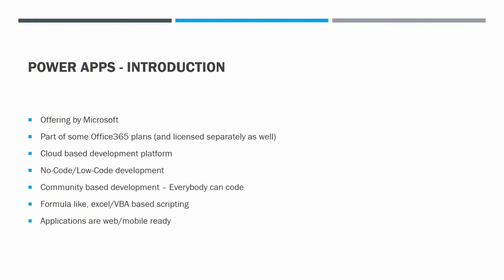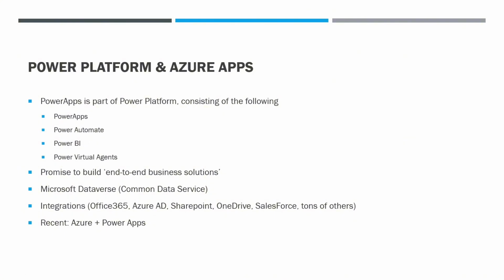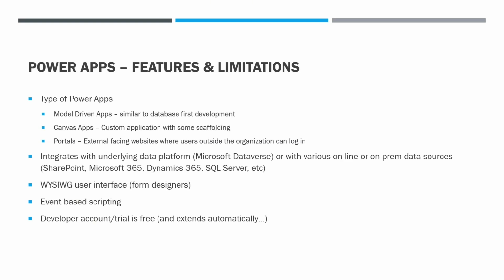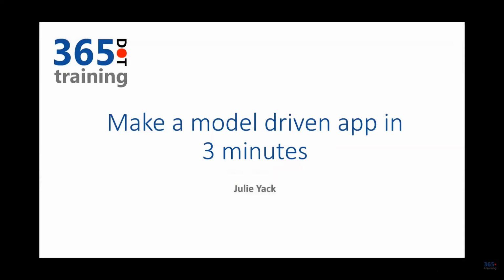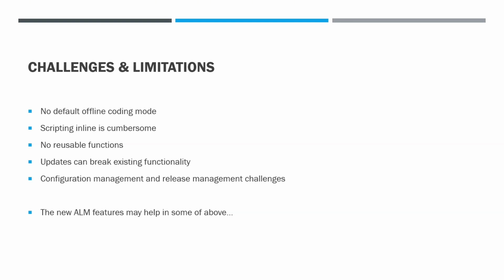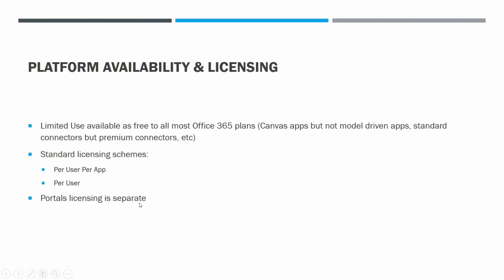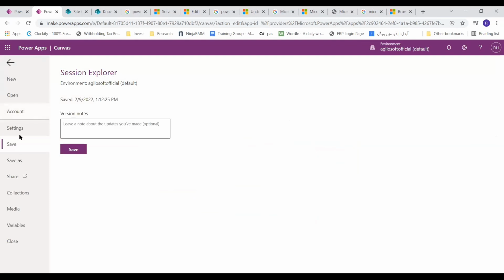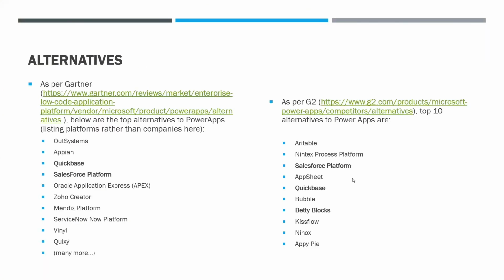Introduction to Power Apps — Build Apps Without Coding!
Welcome to Power Apps — where building apps meets simplicity!
In this video, we’ll walk you through the essentials of creating and customizing apps with Microsoft Power Apps. Perfect for students, business users, and beginners who want to build smarter — not harder.

What you’ll discover:

✅ How to create your first Canvas App
✅ Add and customize controls, screens, and forms
✅ Integrate with data sources and services
✅ Tips to improve app usability and functionality

Whether you’re automating business processes, creating custom solutions, or exploring app development for the first time, this video has everything you need to get started!